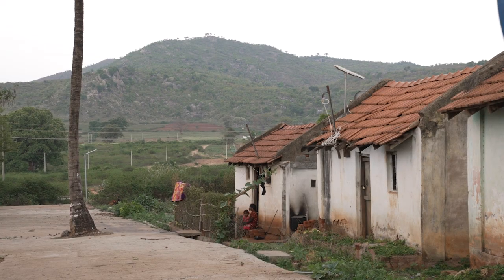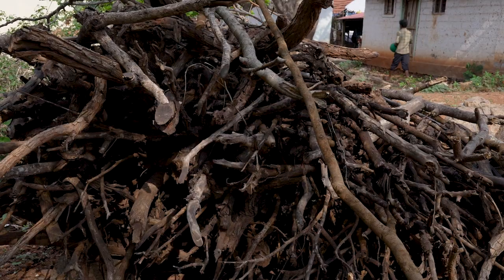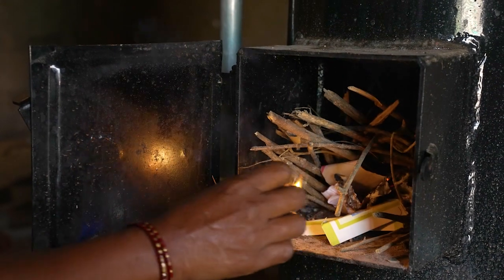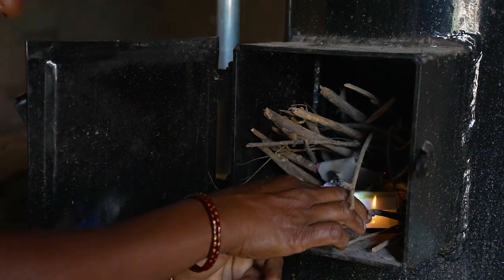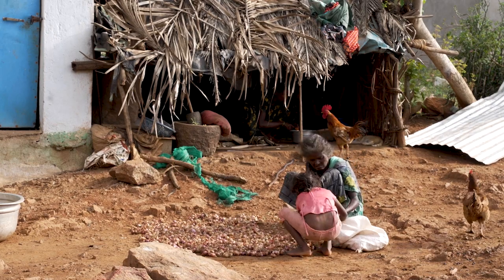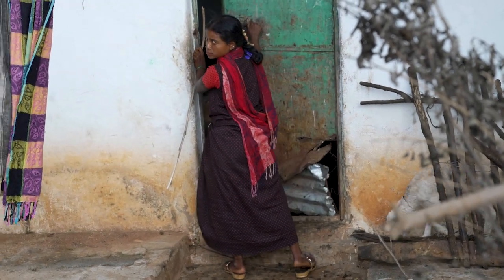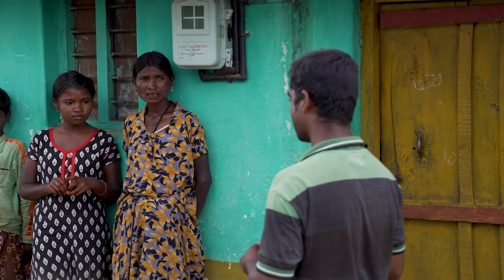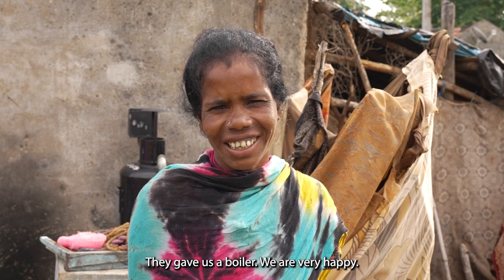LTTS-Junglescapes Clean Energy Project Video 2021-22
Video capturing the feedback from beneficiaries of the LTTS-Junglescapes' Clean Energy (fuel-efficient boiler) project in villages surrounding Bandipur National Park in Karnataka implemented in 2021-22.